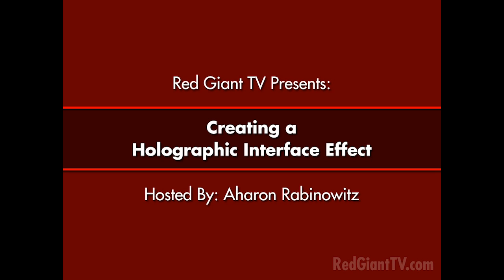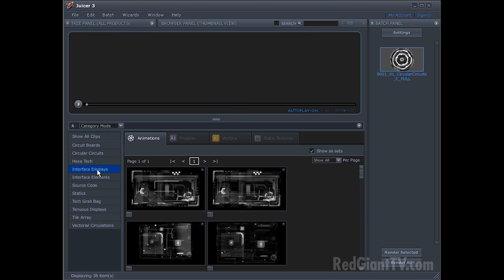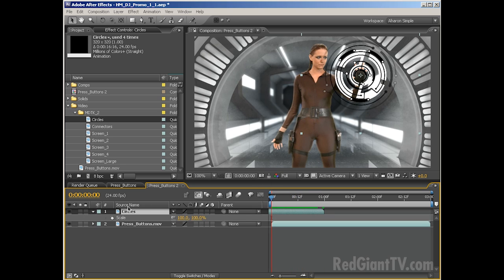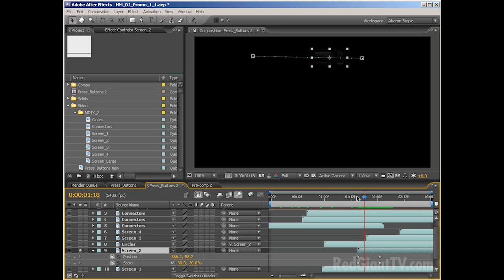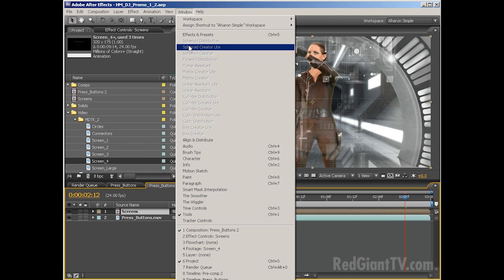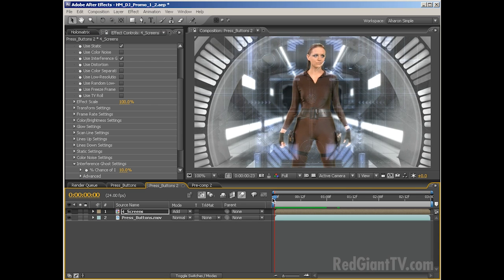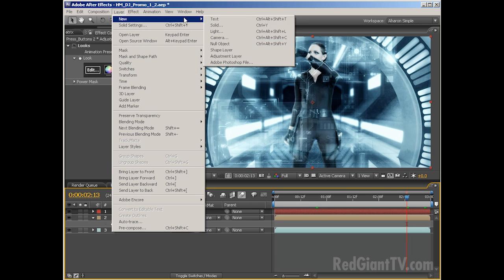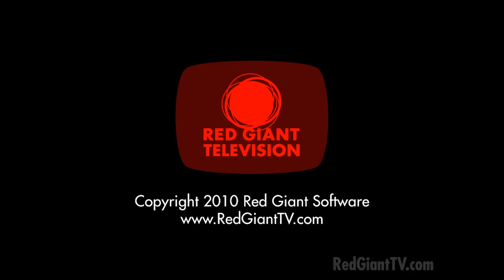Classic Tutorial | Creating a Holographic Interface in After Effects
Aharon Rabinowitz shows you how to create the look of a holographic interface, using Red Giant Software's Holomatrix. He'll also use Magic Bullet Looks for color grading, and footage from Digital Juice's Motion Designer's Toolkit.